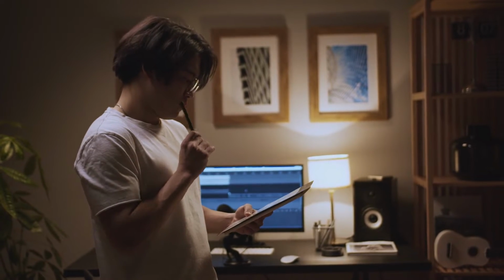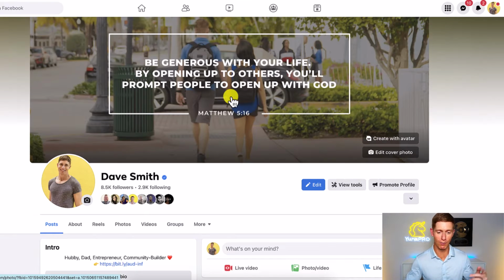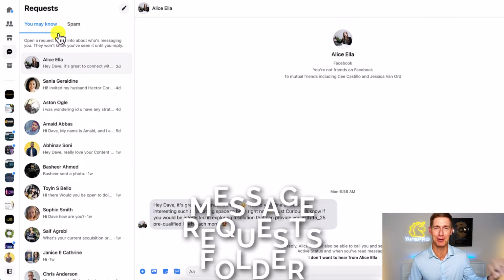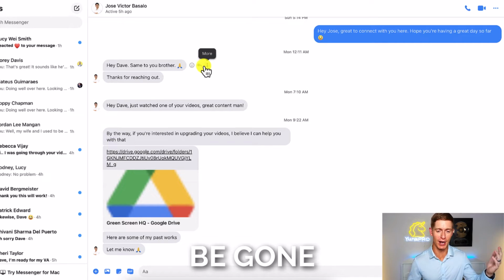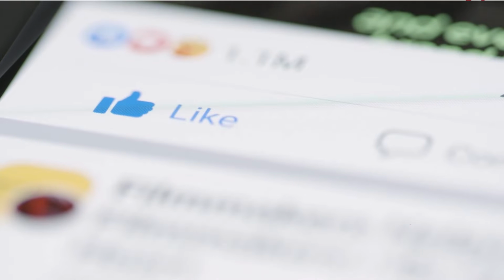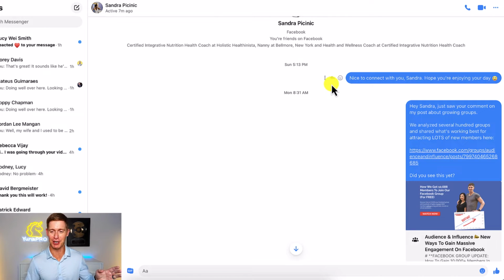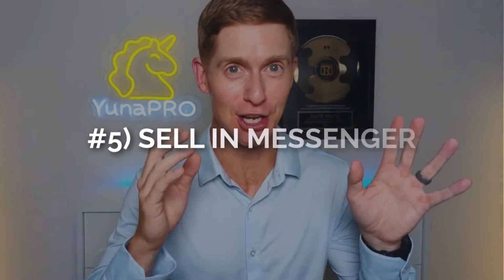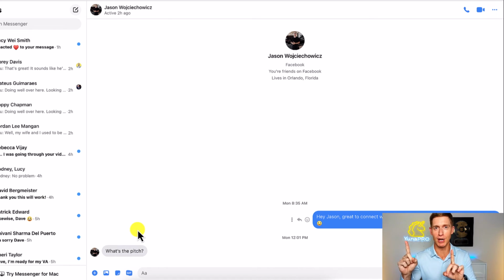Facebook Messenger For Business [Up-To-Date Guide For Making Sales💰]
In this video I'm going to show you how to use Facebook Messenger for your business.

Specifically, you're going to learn how to generate leads using Facebook Messenger, and how to warm up cold leads so that they can be converted into paying customers (all inside Messenger).

This is a "zero-spam" Messenger strategy, meaning that we're following Facebook's best practices for selling within Messenger.

This is a 5-step process that will never get you blocked on Facebook. Rather, this Facebook marketing strategy will actually help protect your Facebook account for the long-term.